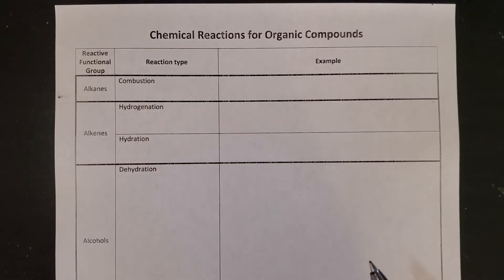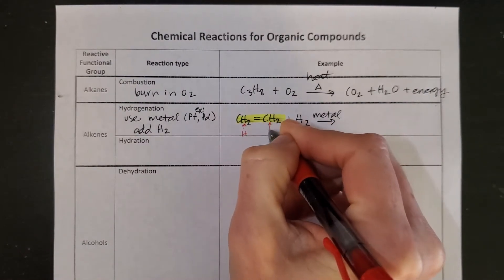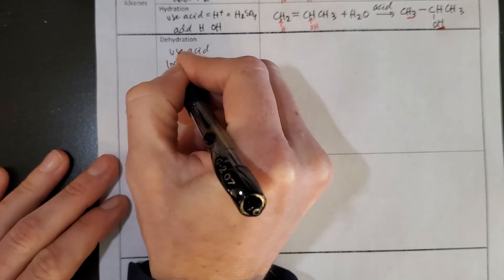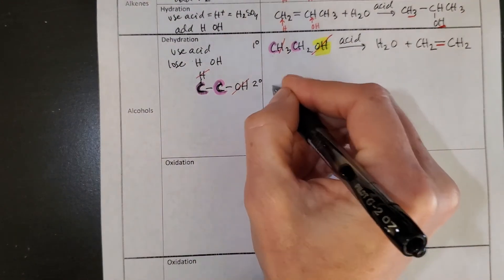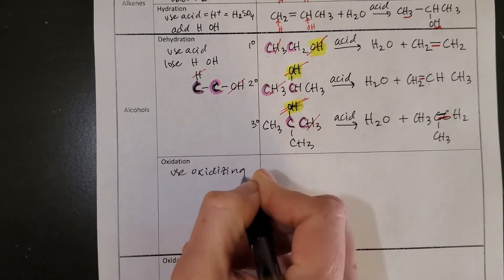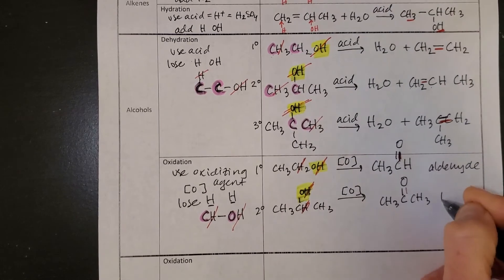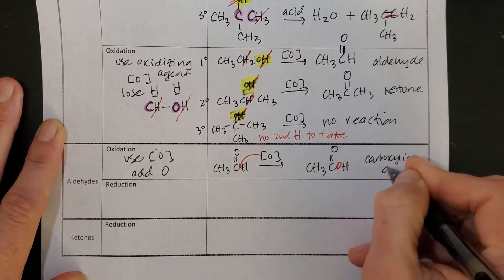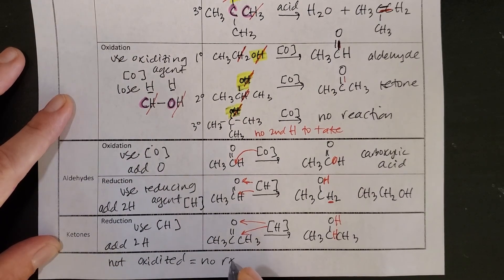Reactions of organic compounds - review